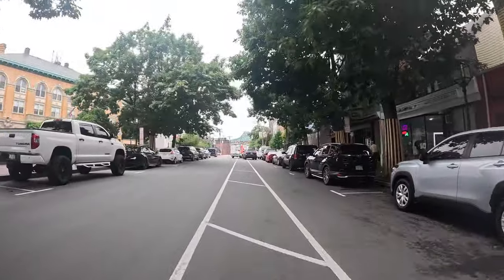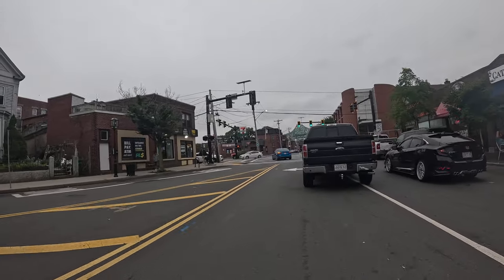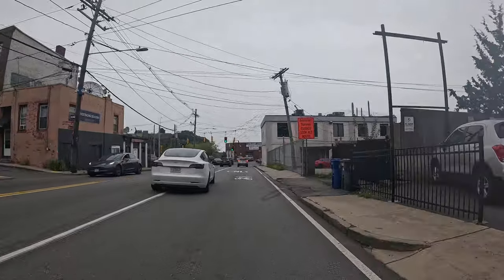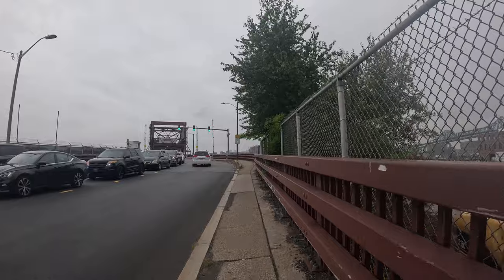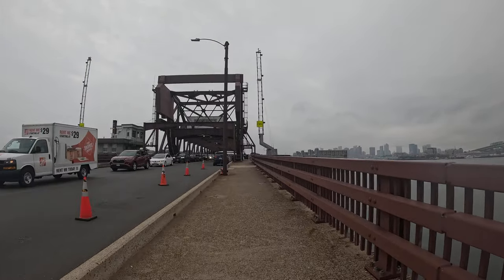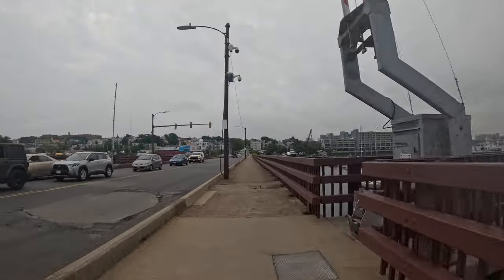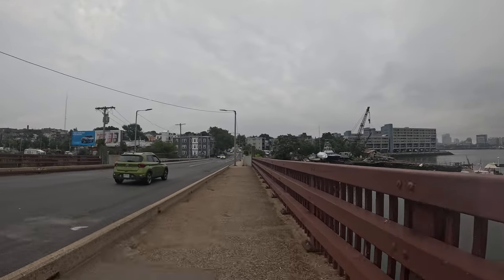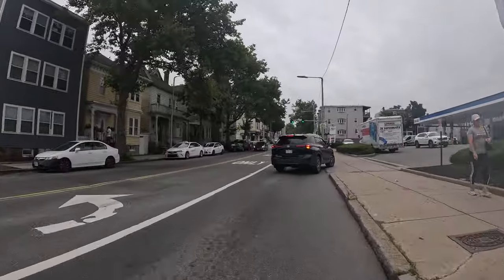Boston Bike Route - Chelsea to East Boston pt 1 (Bridge Warning)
very rare for us to say, but RIDE THE SIDEWALK here on this one when you see the scenario . . . . . nice little ride from Chelsea, MA into Eastie . . . . there is an urban cycling hill as well maybe we can get up maybe we can't?  East Boston biking on the streets and any lanes that are available